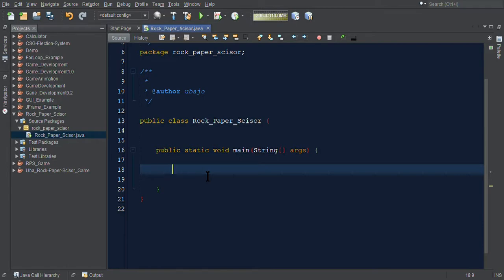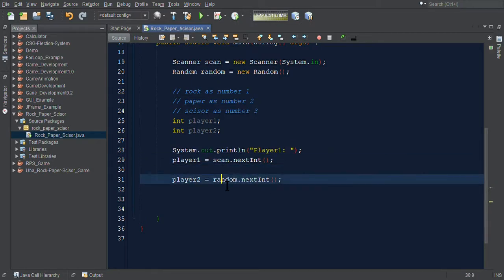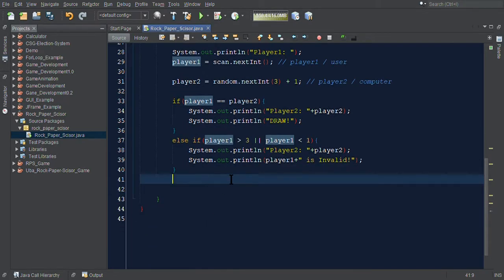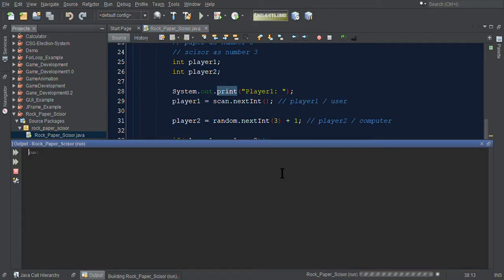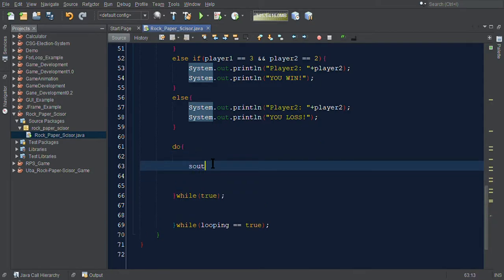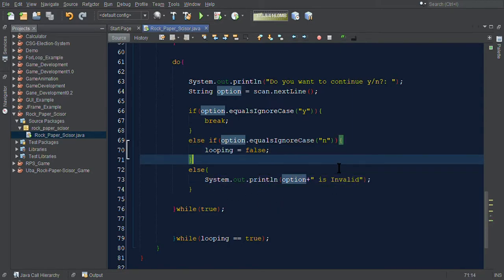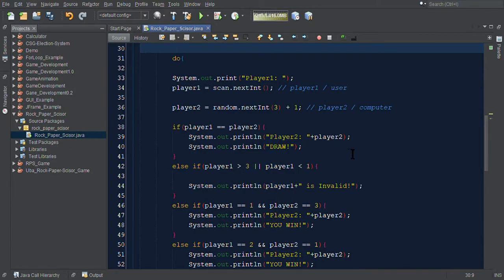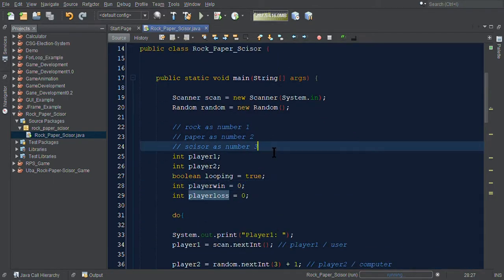How to Program a Simple Rock Paper Scissor | Game in Java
Shoutout kang!!!
1. Chinoy Gorillo
2.Janica Estanol
3. Karylle  Bagacay
goodluck sa Lunes.hahahahh